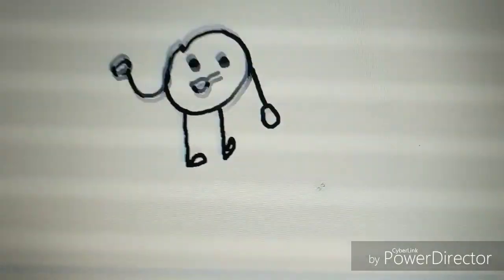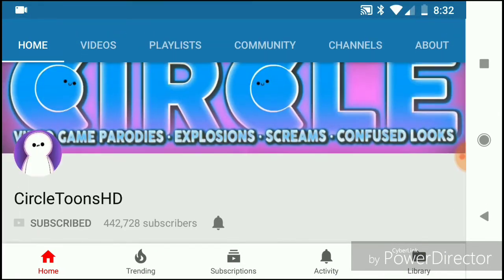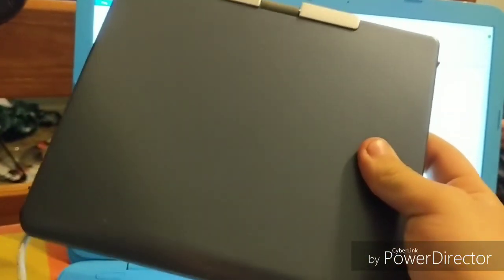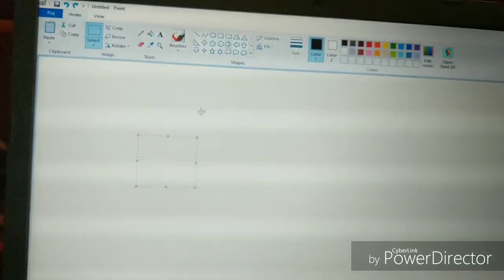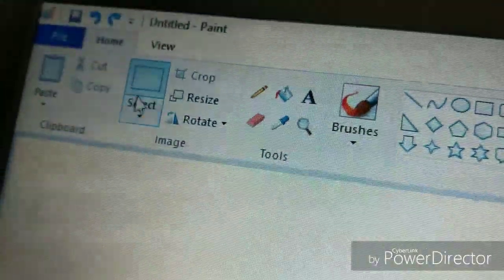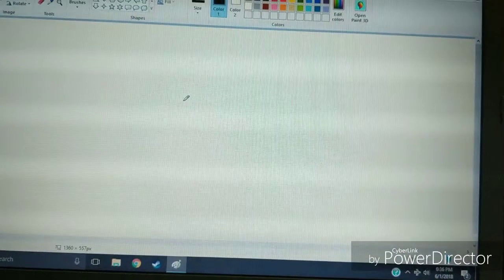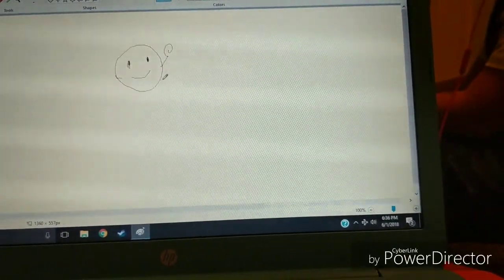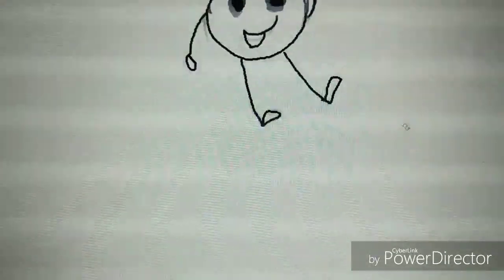How to use MS Paint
dipping my toes into some animation